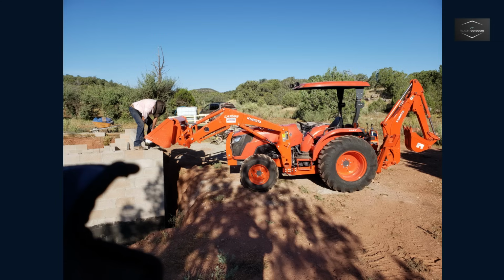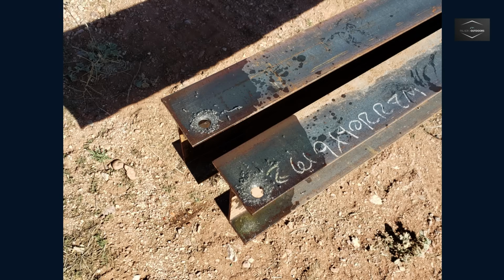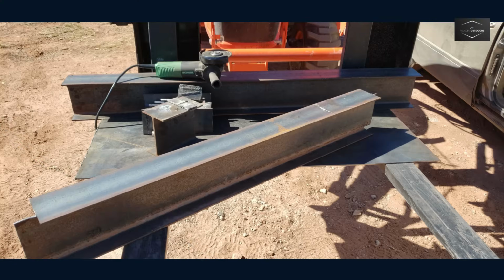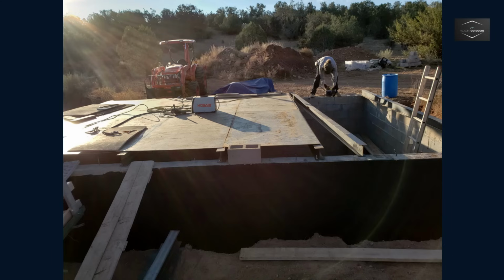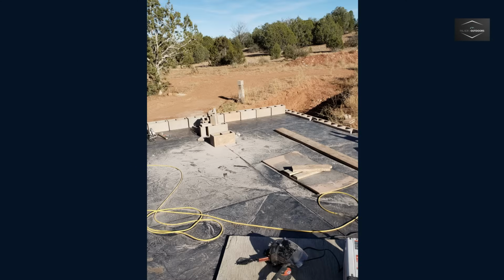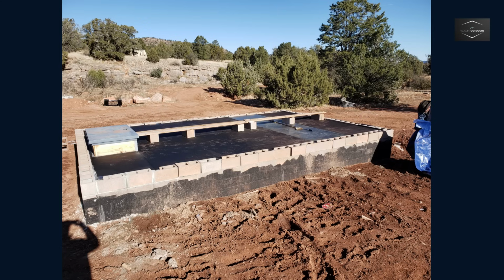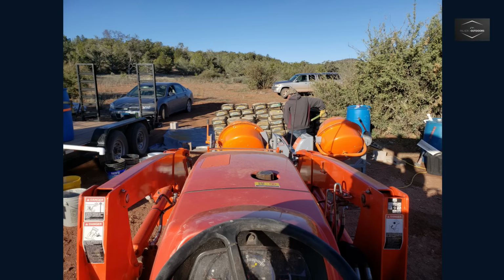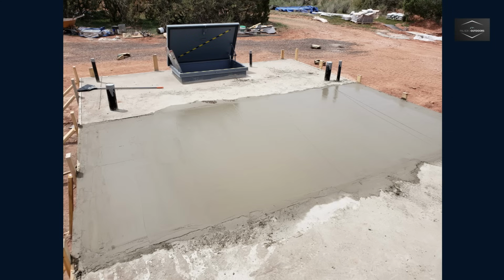Building My Residence (Part 2)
Building my future residence in remote Arizona.